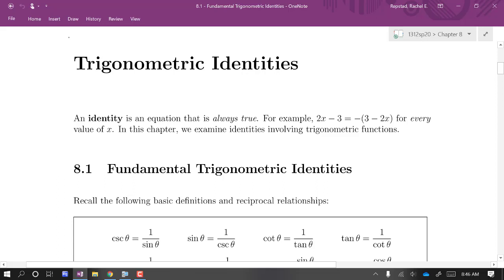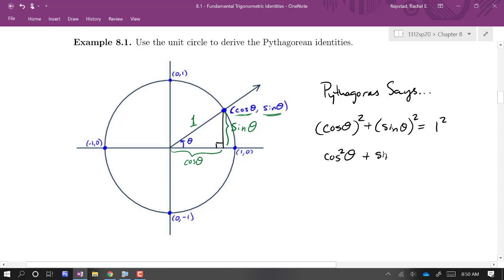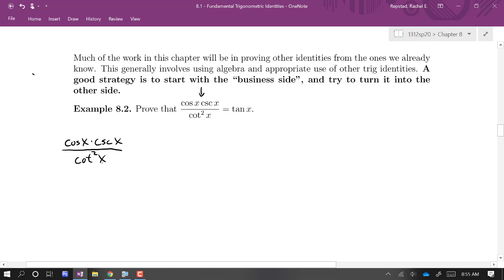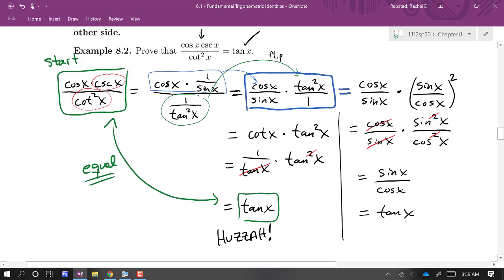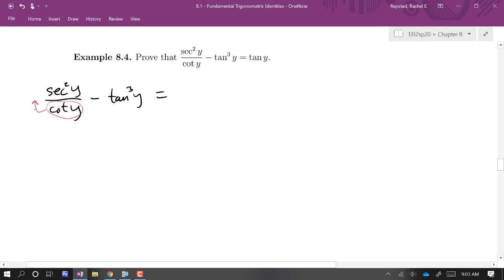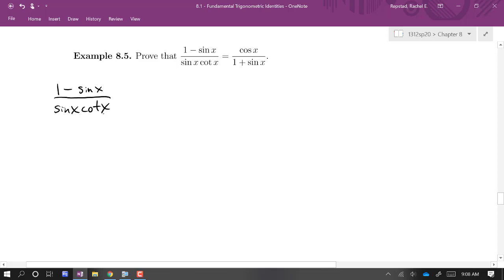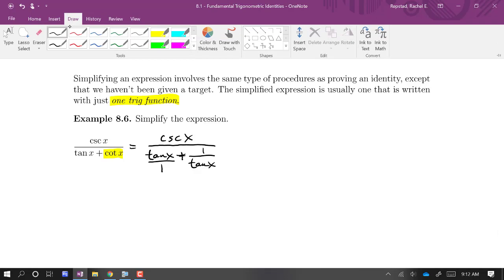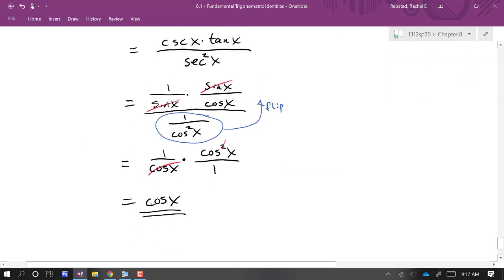MAT-1312 - 8.1 - Fundamental Trigonometric Identities